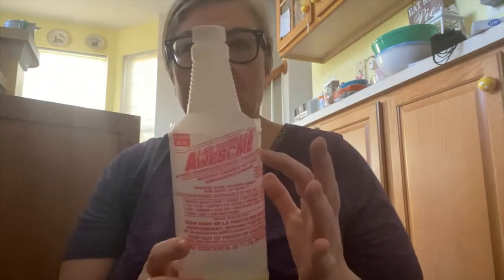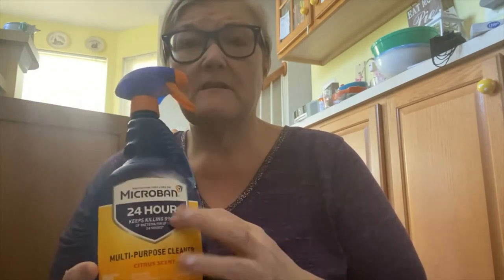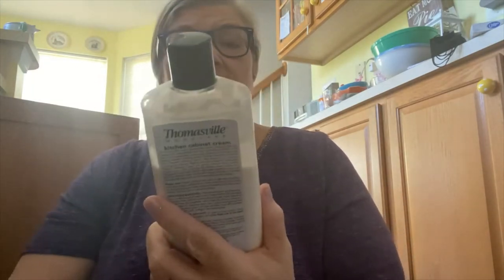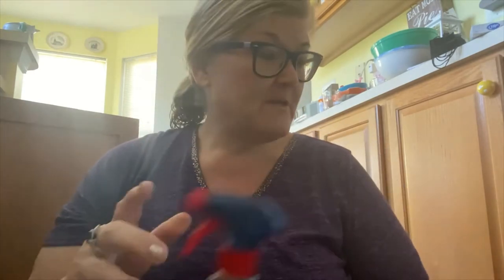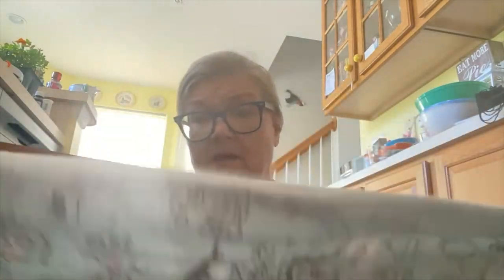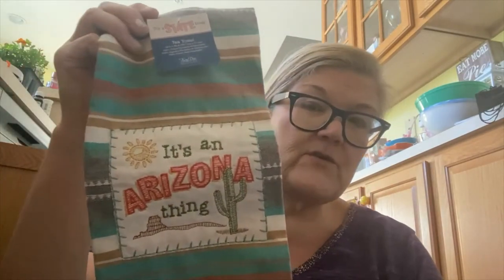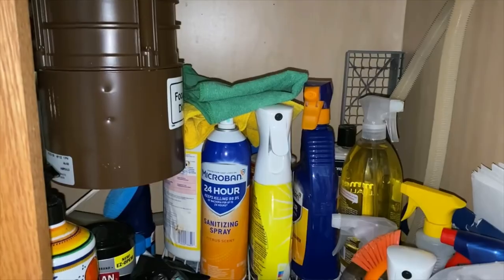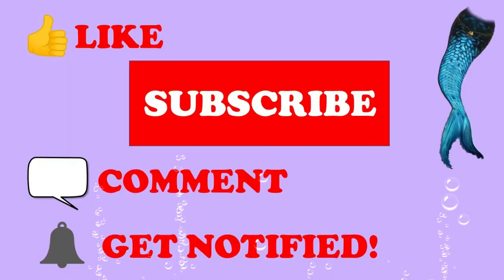UNDER KITCHEN SINK DECLUTTERING & ORGANIZING!!!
HEY MERMAIDS
On my quest to declutter I tackled under my kitchensink
Had a friend coming to look at my dishwasher so was a must
What does it look like under your sink?
What is your favorite cleaning product?
XO as always
Tracy